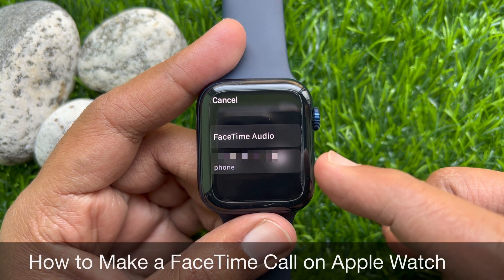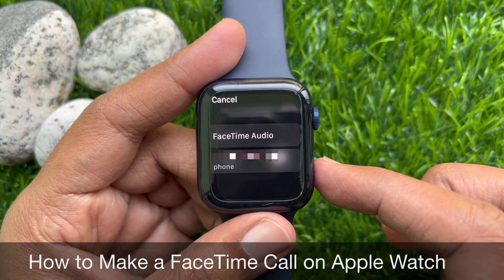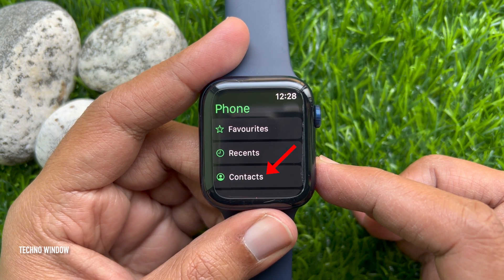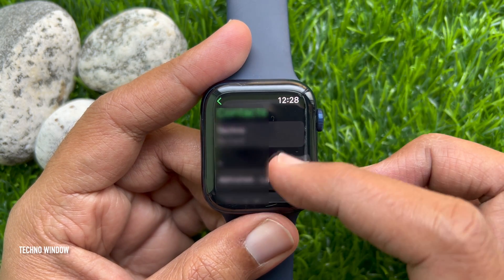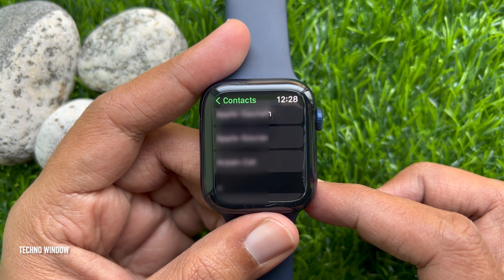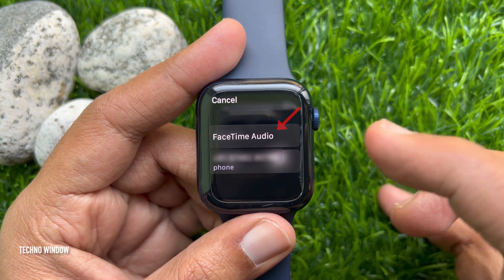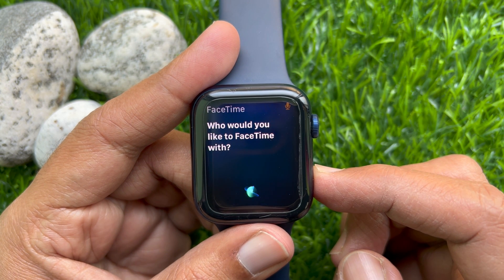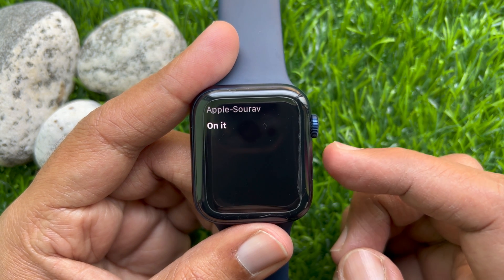How to Make a FaceTime Call on Apple Watch